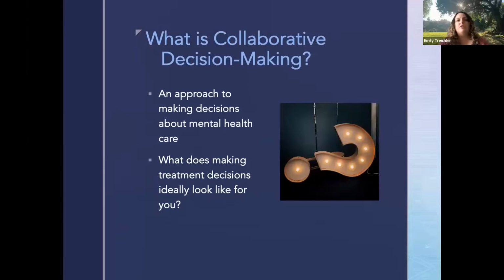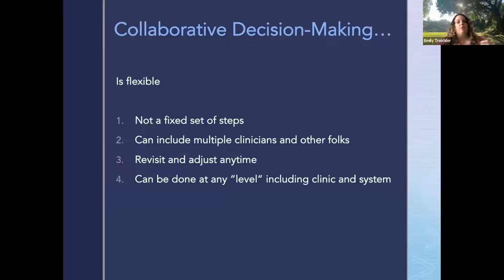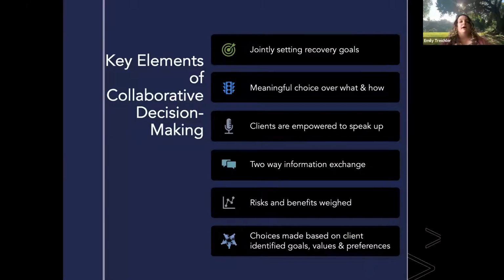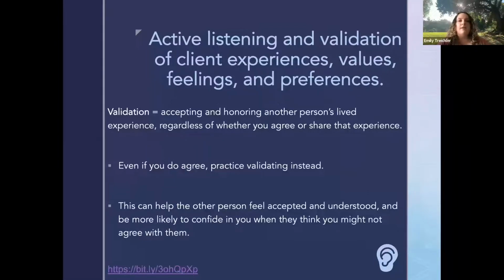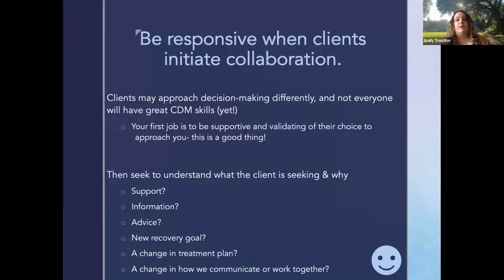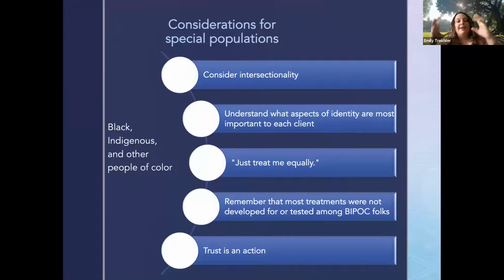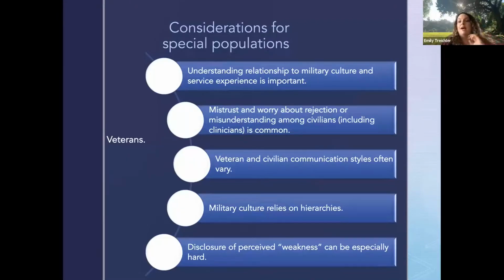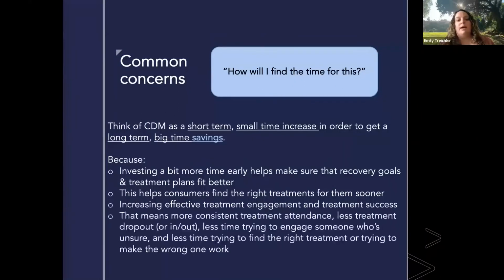Collaborative Decision-Making with Your Clients: Practical Strategies for Clinicians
Collaborative decision-making is a flexible, person-centered approach to treatment decision-making in mental health care. It empowers clients to have a meaningful voice during the decision-making process and prioritizes each client's values, identity, and cultural characteristics in each decision. This talk will describe what collaborative decision-making is, why you might want to incorporate it into your clinical practice and go in-depth about strategies to use to increase collaboration with your clients. Participants will gain knowledge about how to integrate collaborative decision-making into a range of clinical contexts and with a range of different clients so that it works well for them and their clients.